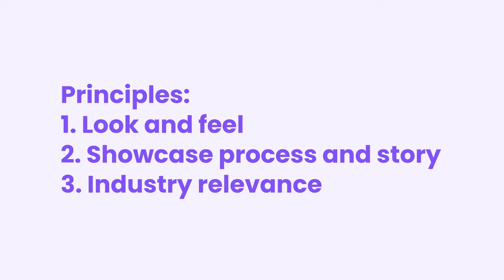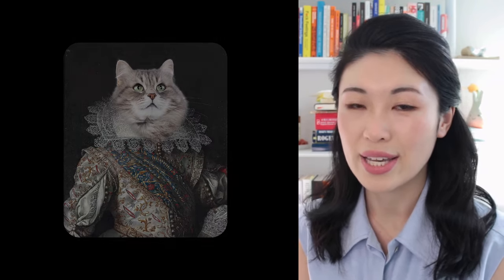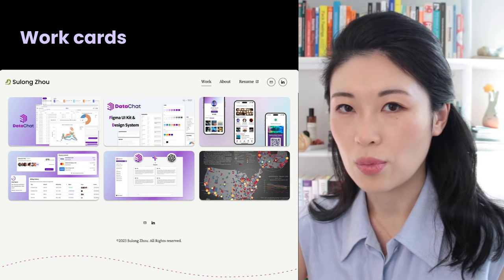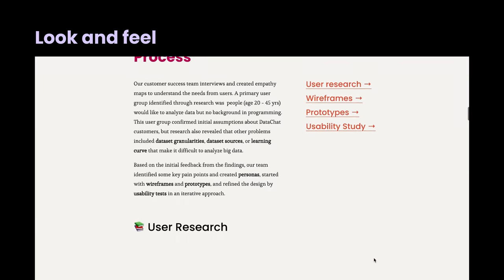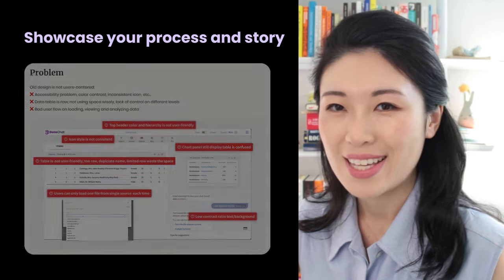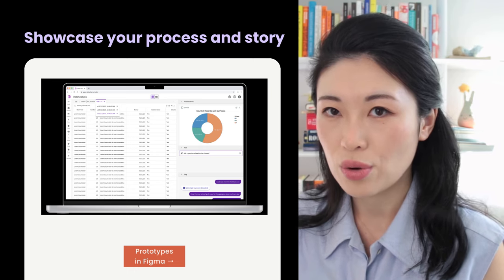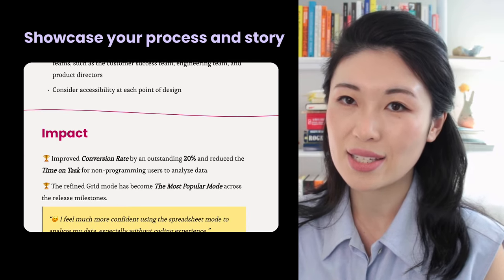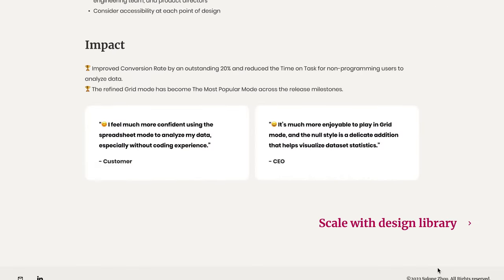Improving UX Portfolio Websites: 3 Principles to Impress Hiring Managers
In this YouTube video, a UX portfolio website is reviewed and given hands-on improvements based on three key principles to catch the attention of hiring managers. The principles discussed are the look and feel of the website, showcasing the design process and story, and industry relevance. The video provides valuable feedback and suggestions for enhancing the typography, color scheme, navigation, work cards, and case study presentation. Additionally, a secret tool is shared, which involves learning from successful companies in the industry. The video concludes with a summary of the recommended changes made to the portfolio website. Overall, the video offers practical tips for improving a UX portfolio to make a strong impression on hiring managers.